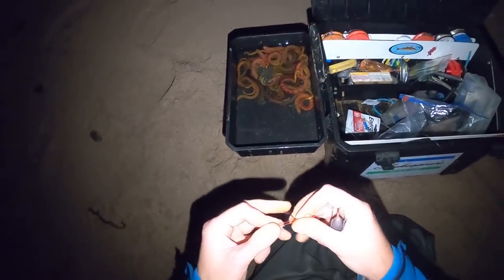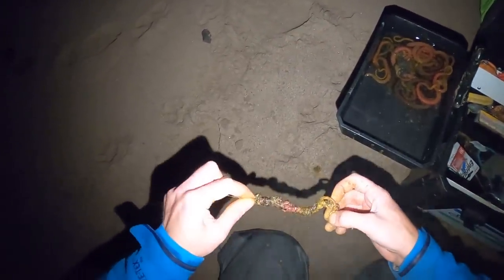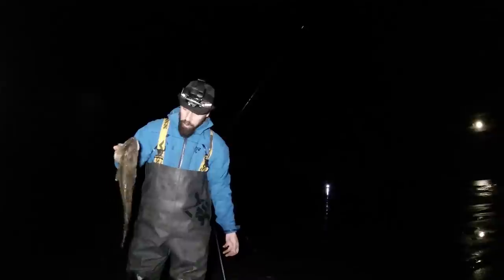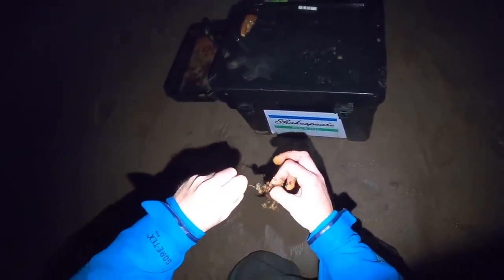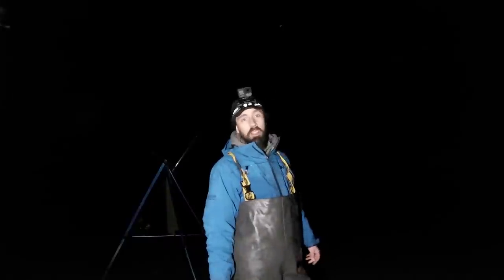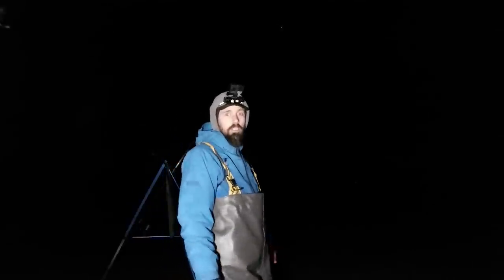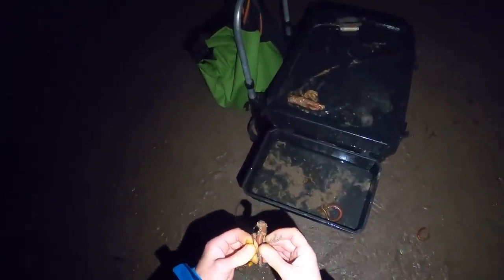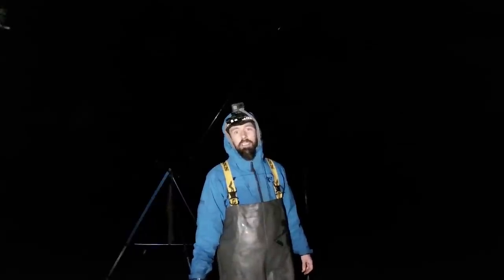Cod & Coal Fish On the Beach | Sea Fishing UK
Back on the beach fishing for cod.  A cold but enjoyable night with a few fish landed in the heart of northumberland.

Tackle-
Beach Rod- Any Fish Any Where GB FS Pro, 14ft, 120-200g
Reel- Penn Battle III 8000 LC
Braid- Daiwa J-Braid, 79lb
Rig- Pennel Paternoster
Bait- Yellow Tail Lug Worm